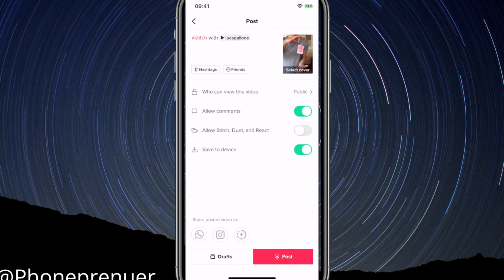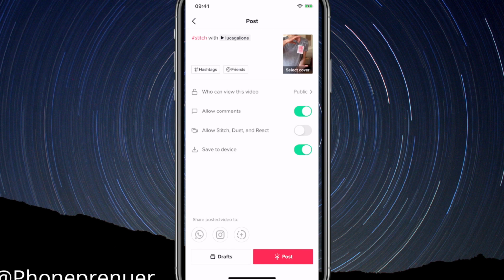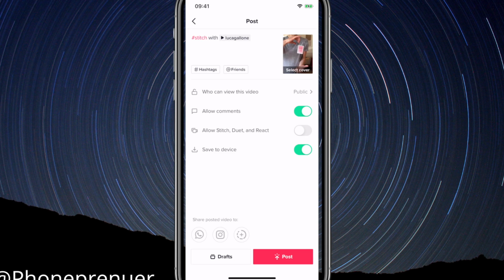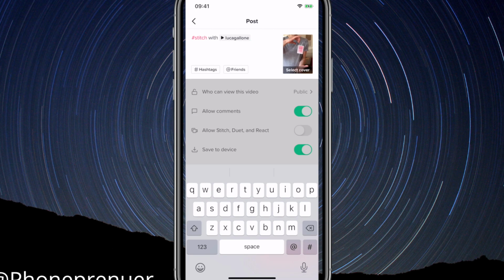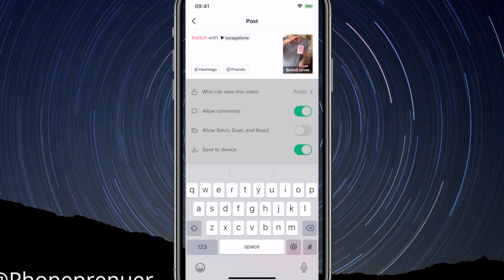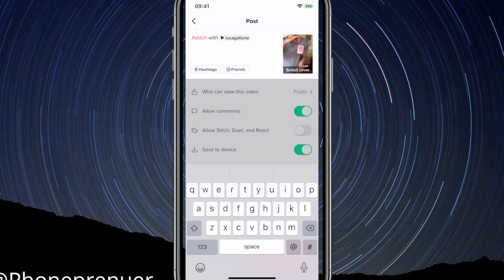How to use STITCH on TikTok (New 2020 feature) Go Viral on TIKTOK by making STITCH videos - New !!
Tiktok like any other social media platform loves and promotes content that generates engagement, engagement keeps audience on the platform longer
if you want to increase audience interaction make use of features like STITCH on Tiktok and turn watchers into followers.

My Tech/Gear List -
Handset used to record videos : Apple iPhone XS 256gb
Phone Rig : Newer
System : Apple iMac 27"
Mic used : Shure MV5
Lights : Ring Lights
Editing software : iMovie

Some of the links mentioned in all our videos are affiliate link and while it does not alter/affect price you pay , the brand/website may pay us affiliate commission on the purchases resulting from the clicks.